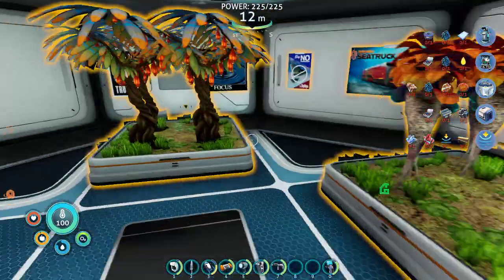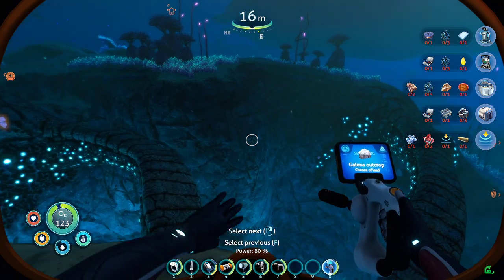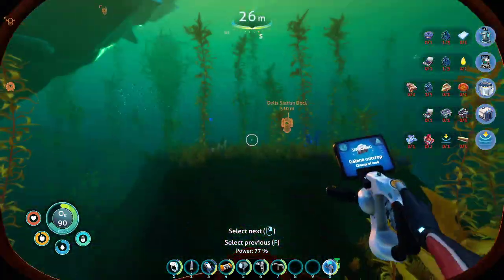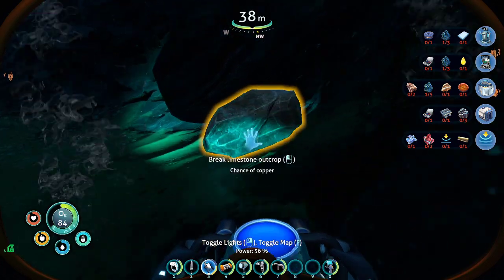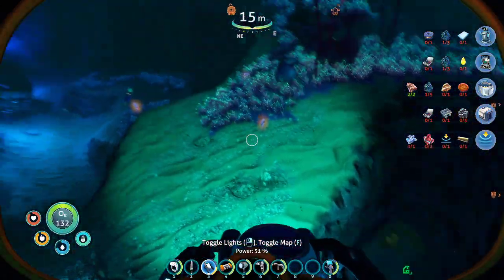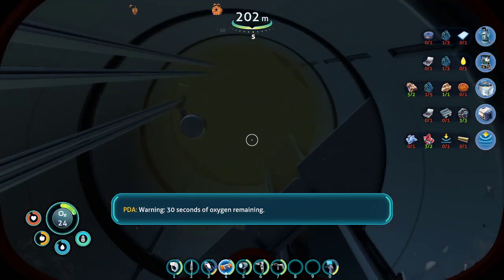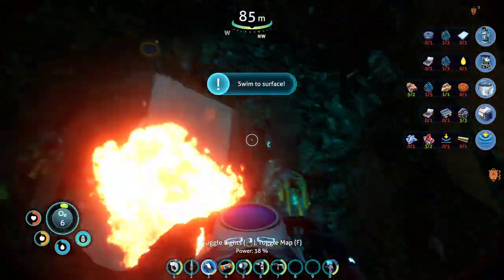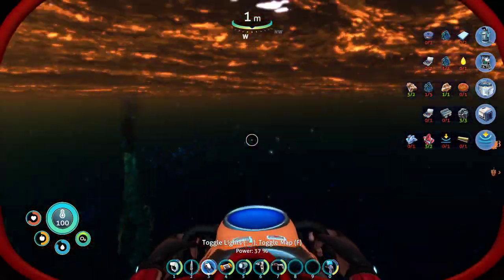Ran and Doc play Subnautica Below Zero! | Episode 9 | Storage Truck!